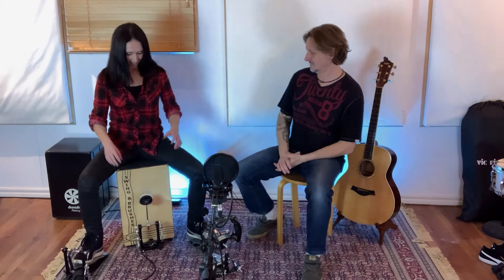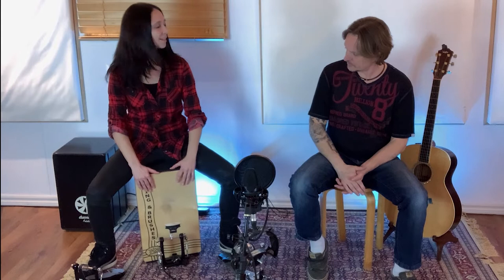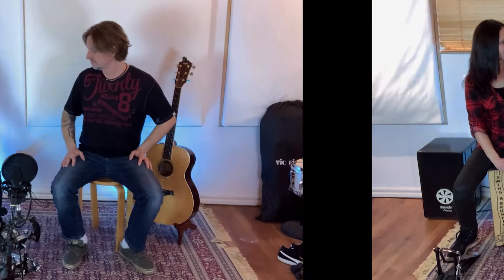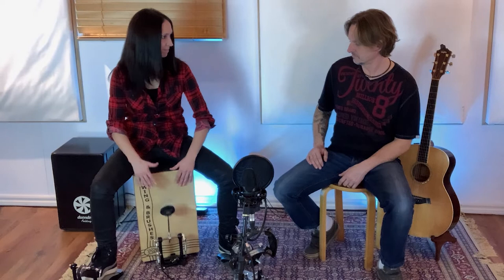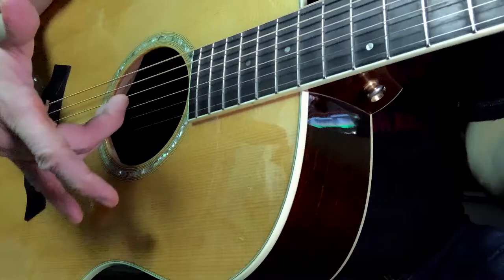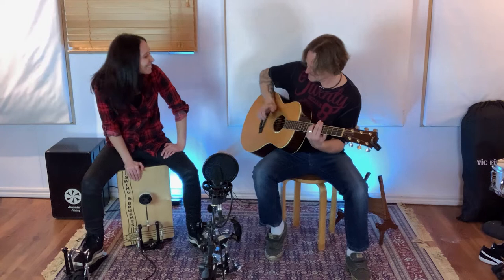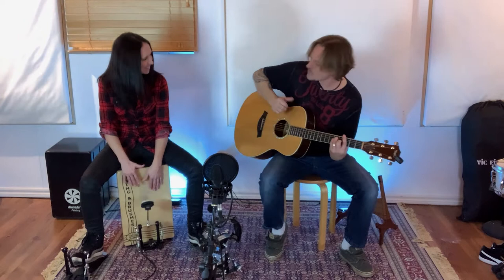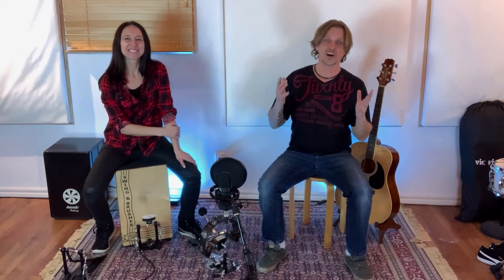Emmannuelle Caplette, Cajon vs Guitar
Emmanuelle Caplette shows us the basics of where to play a kick, snare and hi-hat on a Cajon, then we compare it to guitar percussions.
Emmanuelle is a professional drummer who has played on many television shows and live televised events. She recently has won the Jim Chapin Award from the Drumeo Awards
She has her own youtube channel

Just starting on guitar?  Take a look at my Beginner's Basic Bin for super easy lessons.

The Beautiful songs I used are:
Test Of Time (Instrumental Version) - Sture Zetterberg
Jump the Streets - The Fly Guy Five
Loving This Moment - Gamma Skies